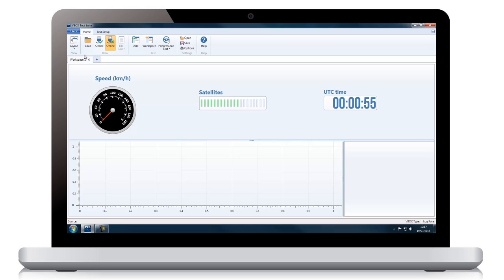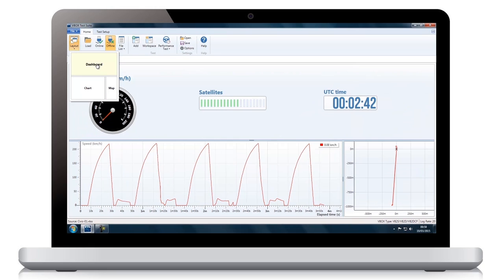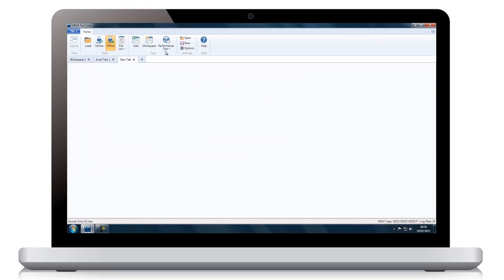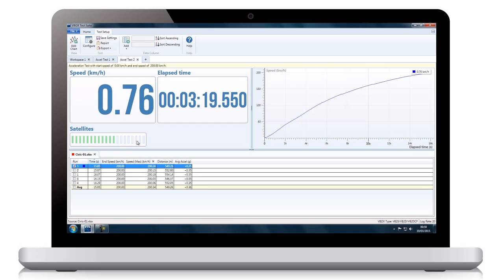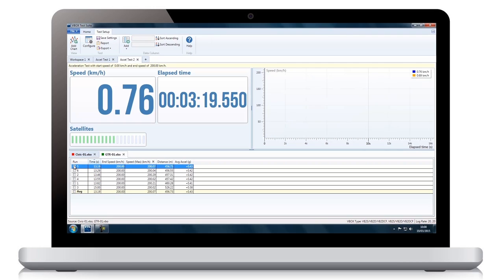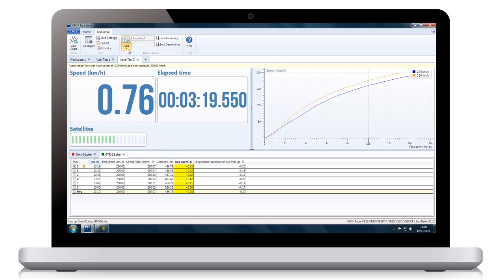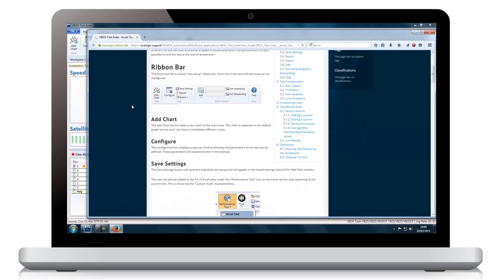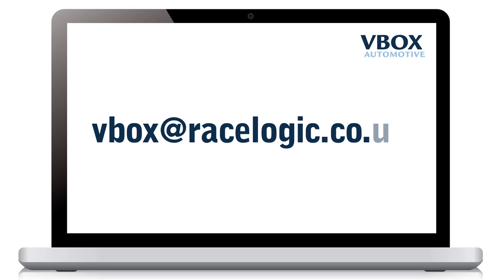New data analysis software - VBOX Test Suite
VBOX Test Suite is our next generation of data analysis software. It has been developed to make the process of analysing your test results as quick and clear as possible by combining a clean layout with the ability to compare sets of data simultaneously using multiple test conditions.

It does this by using separate tabs for each test, enabling you to compare different vehicles or set-ups without having to reset your test parameters each time, or search through multitudes of data on a single screen.

The software also uses context sensitive menus to make it easy for you to manage your data and can be used in either ‘Offline’ mode, for post-test analysis, or ‘Online’ mode’ so you can see your data in real-time.